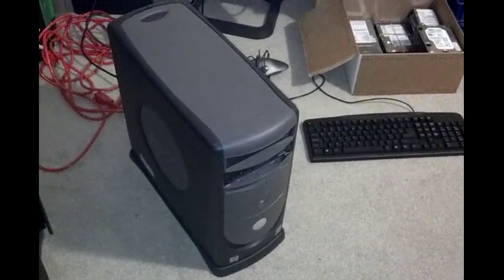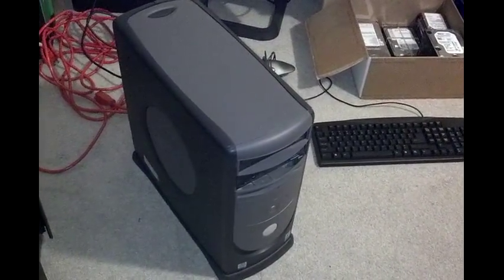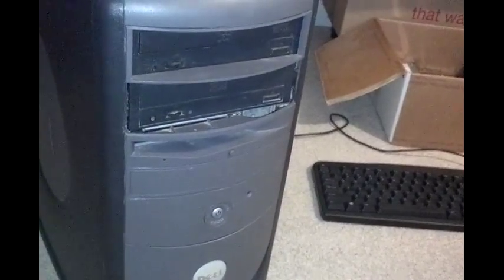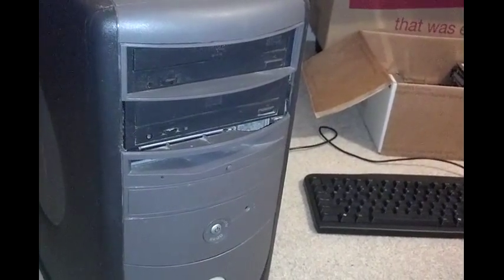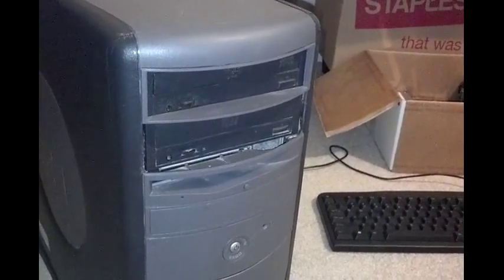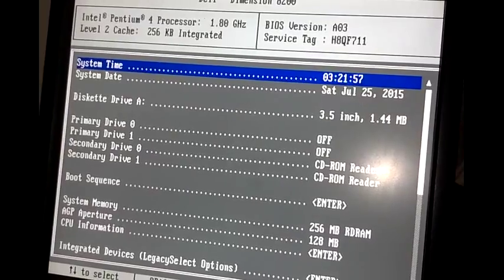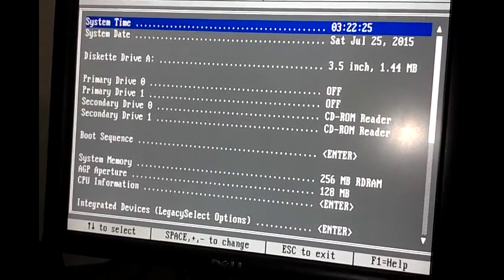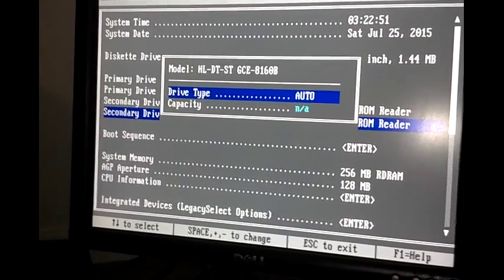Dell Dimension 8200 PC- First Trash-Picked Computer in Eleven Months (25Jul2015)